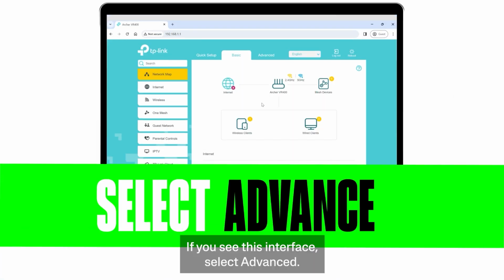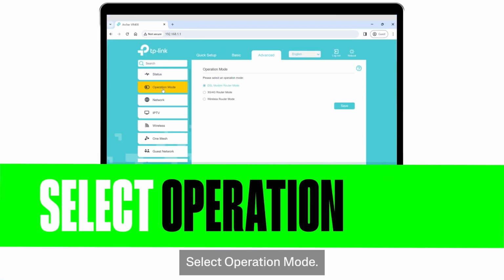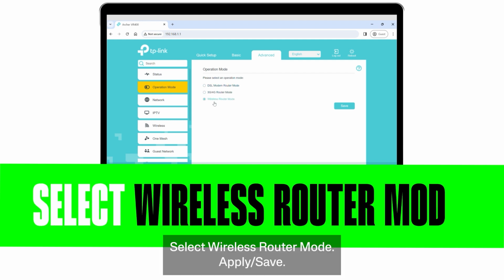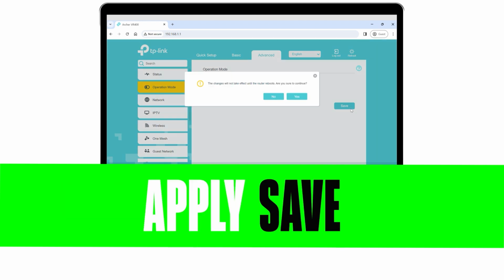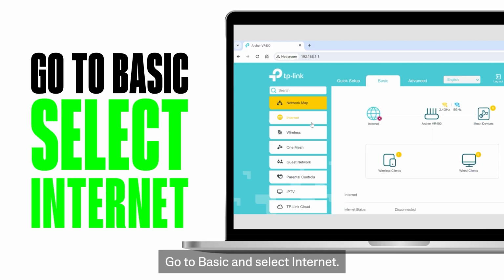How to set up your TP-Link modem on Exetel | NBN FTTP & HFC Connection Guide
Got a TP-Link modem and just signed up to Exetel? You're in the right place. This tutorial walks you through configuring your TP-Link modem for Fibre to the Premises (FTTP) and HFC nbn connections — step by step, no jargon.

If what you see on your screen doesn't quite match the steps in this video, check out our TP-Link modem setup guide here: